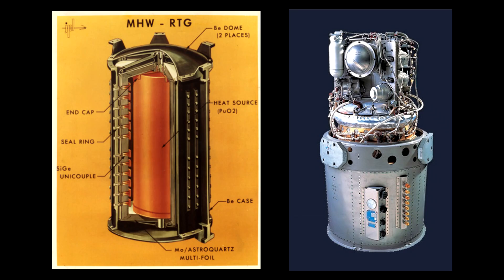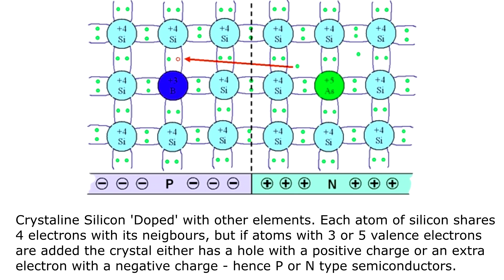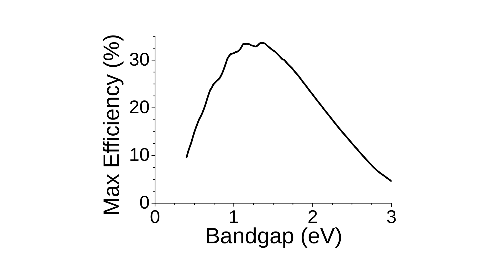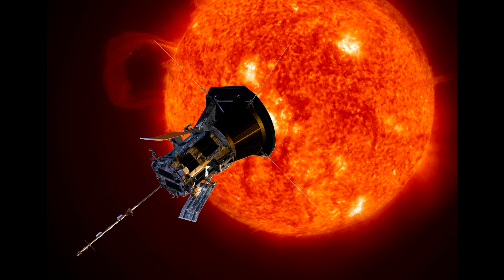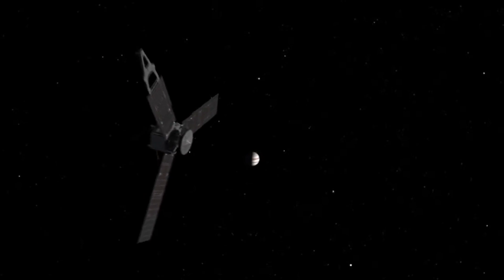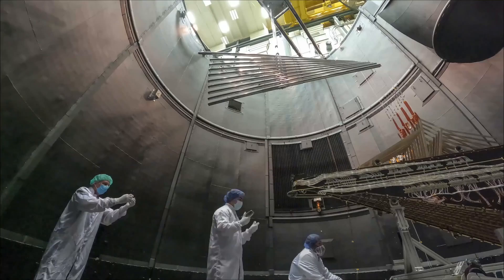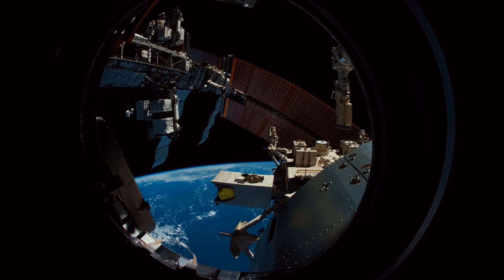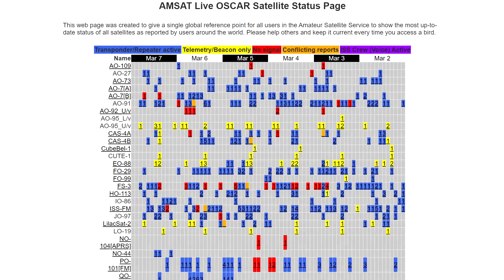How Does The Sun Power Spacecraft? Things Kerbal Space Program Doesn't Teach You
The most popular power source for spacecraft is Solar panels, dating back to the oldest satellite still in orbit, Vanguard-1. Since then solar panels have seen huge gains in performance and have allowed spacecraft to go deeper into the solar system than ever before without resorting to expensive nuclear power sources.

Solar cells are semiconductor devices which exploit quantum mechanics to drive electrons around a circuit and generate power. They actually date back over a century, but modern technology makes them 30 times more powerful than the first panels ever used.